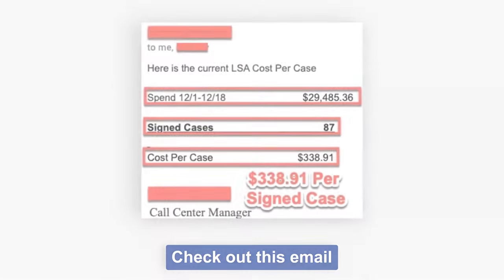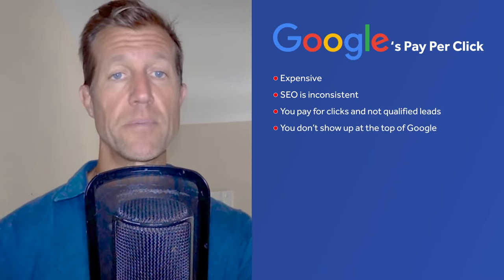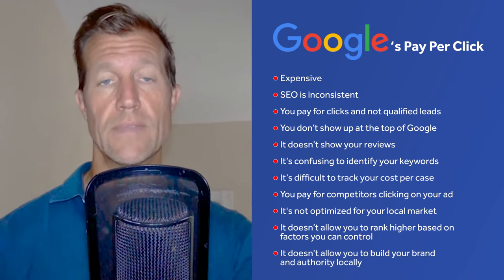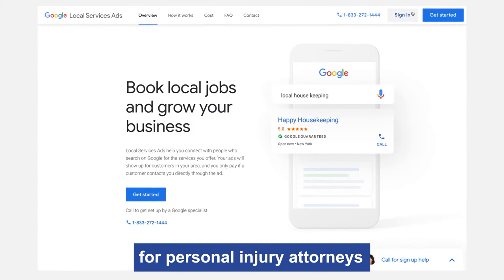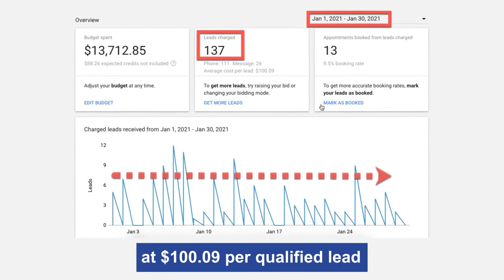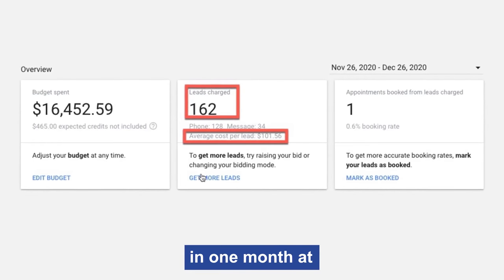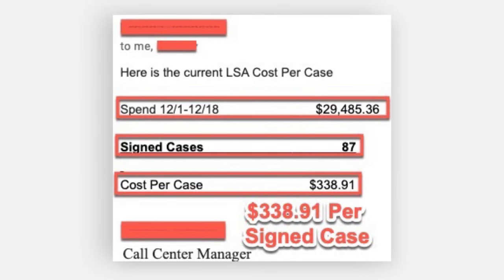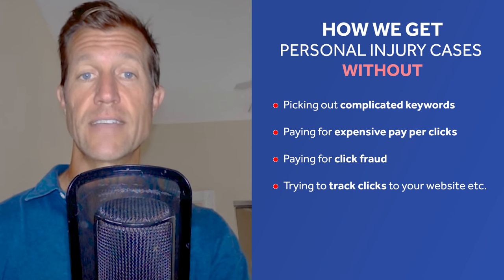Local Service Ads For Lawyers: Tutorial and Personal Injury Attorney Example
Ryan Steinolfson from Accelerate Marketing explains the advantages of using Local Service Ads as a lead generation platform and compares it with other forms of advertising such as Google Ads or PPC (pay per click).

Chapters:
0:00 Disadvantage of Google Pay Per Click
0:57 Building your brand and authority
1:22 Our agency's 3 Superpowers
1:34 Local Services Ads & Google Screened real examples & results
2:50 Optimizing Local Service Ads - The 3Rs